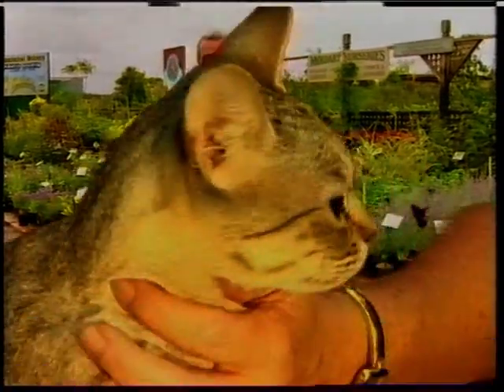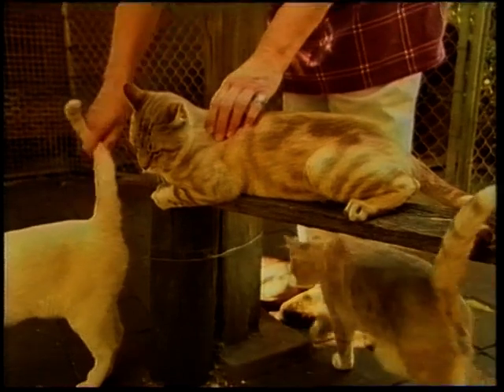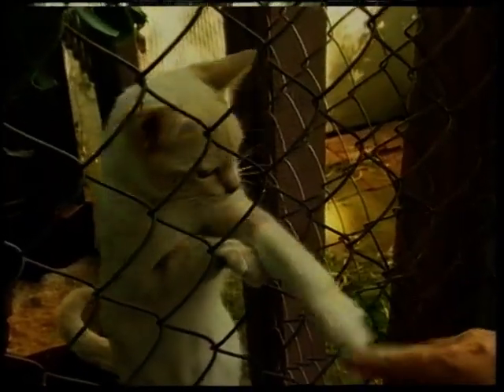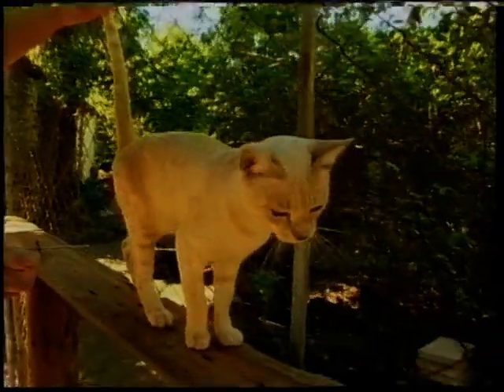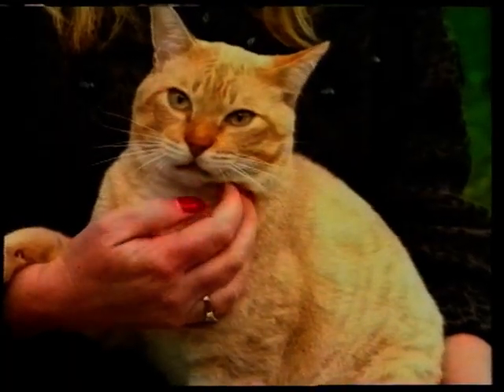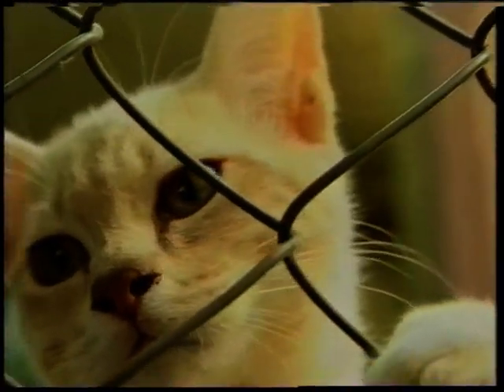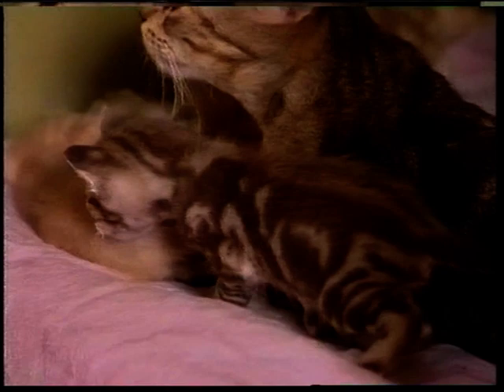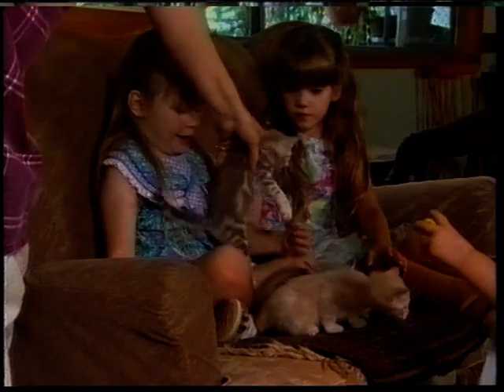Burks Backyard Australian Mist interview